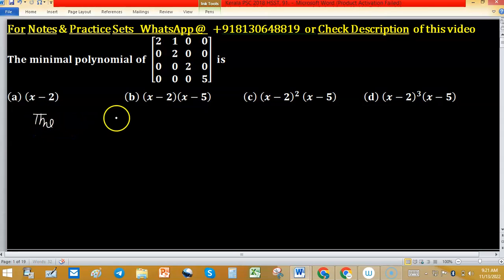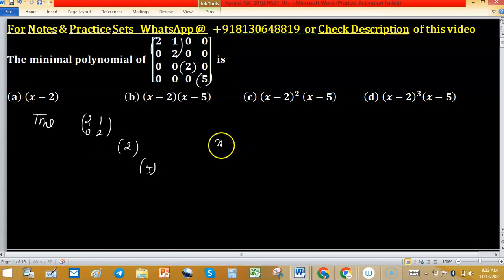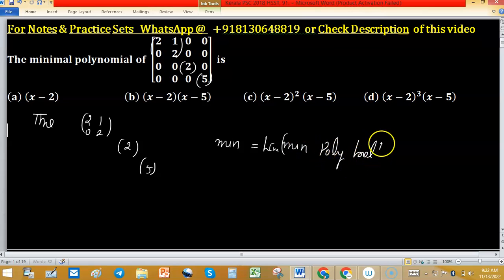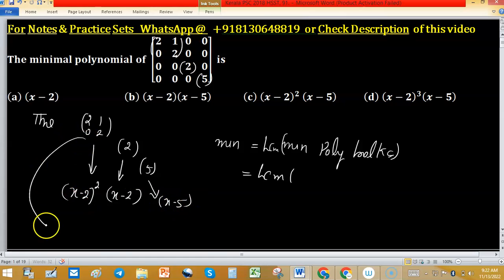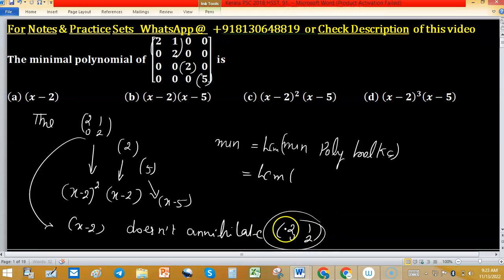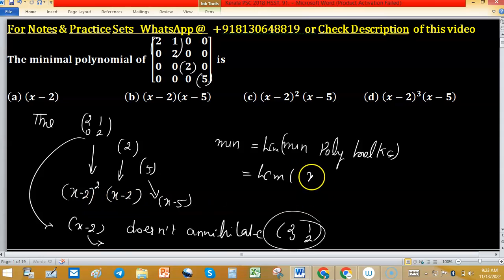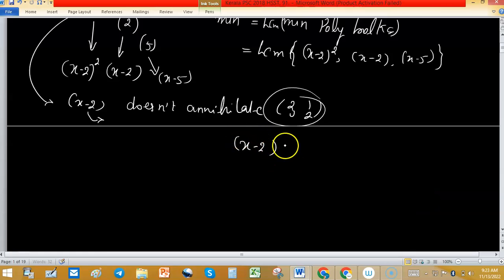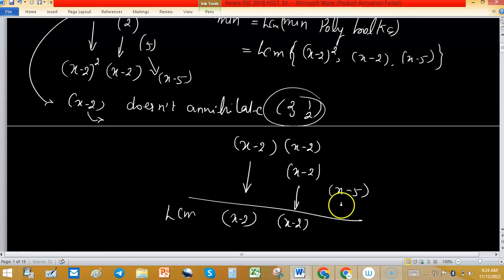Osaka University Kerala PSC 2016 HSST minimal polynomial jordan block matrix linear algebra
1. Linear Algebra 1000 MCQs based practice set.

2. Abstract Algebra 500 MCQs based practice set.

3. Real Analysis 1000 MCQs based practice set.

4. ODE 733 MCQs based practice set.

5. Kerala PSC HSST Mathematics pyq solution download

minimal polynomial
companion matrix
linear algebra
linear transformation
nullity of matrix
tifr mathematics
rank nullity theorem
santoshi family
gate mathematics
dim(w1+w2)=dim(w1)+dim(w2)-dim(w1âˆ©w2) proof
mathematical statistics
characteristic polynomial of matrices
iit jam
companion matrices
gate mathematics previous year solved question papers
nullity
mathematics
linear transformations
linear algebra for gate exam
null space
iiser
dips academy
trace matrix
vector space

En Kerala PSC 2018 HSST, 91